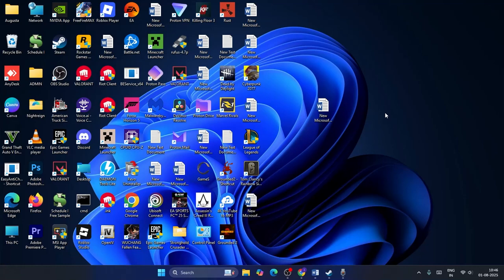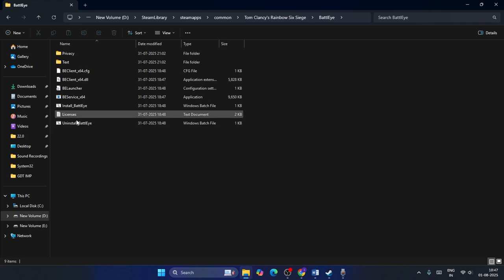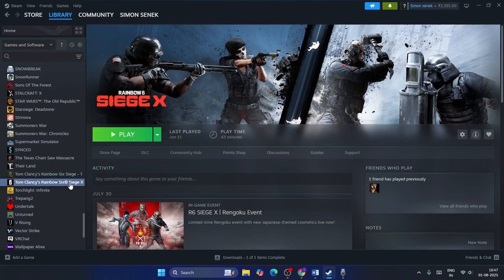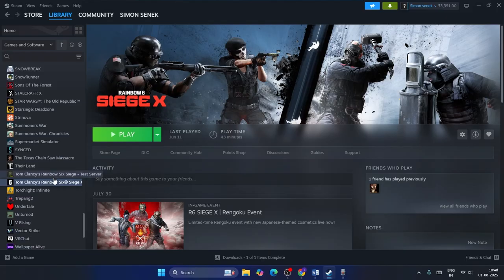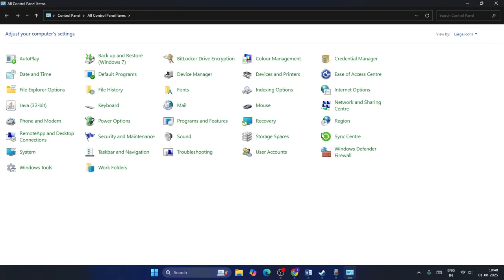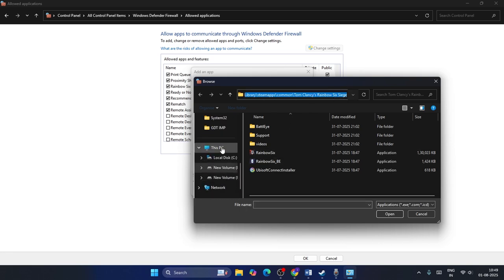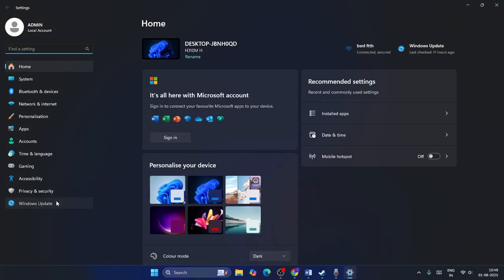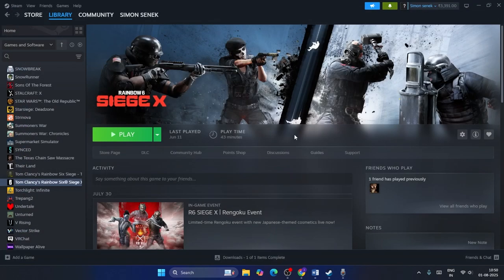How to Fix Rainbow Six Siege X BattlEye Launcher Error Failed To Start BattlEye Service On PC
Are you facing Battle eye launch error failed to start while launching Rainbow six siege ? In this video, I will show you How to Fix Rainbow Six Siege X BattlEye Launcher Error Failed To Start BattlEye Service On PC.

Steps in this video :
Step 2) Uninstall BattlEye and then launch the game, during launch it will reinstall BattlEye
Step 5) Update Windows, restart PC